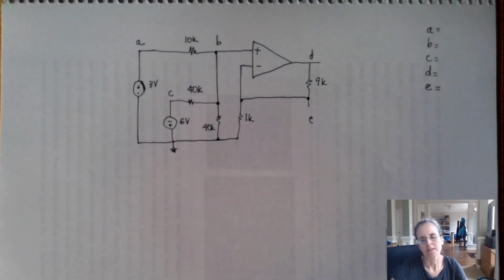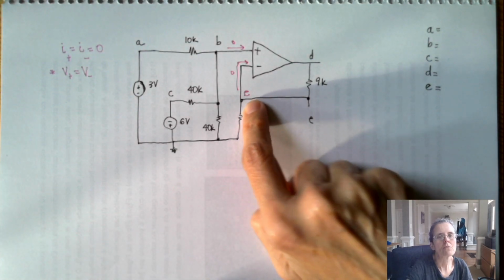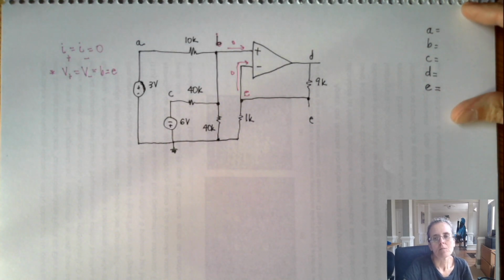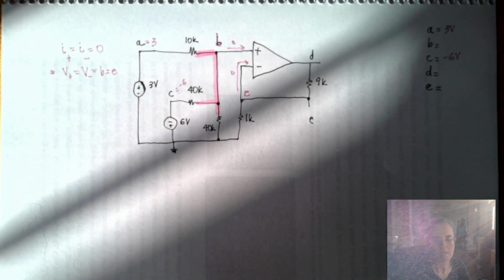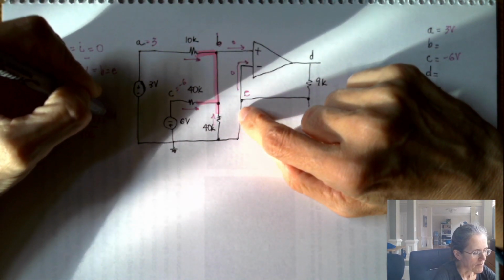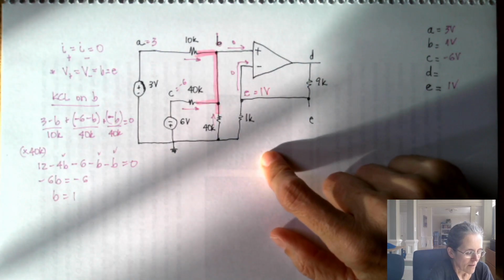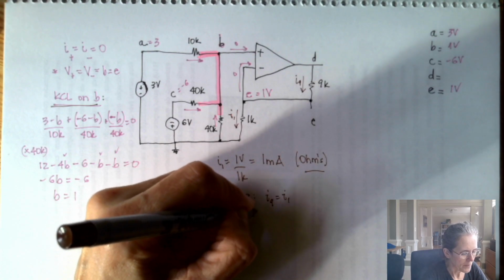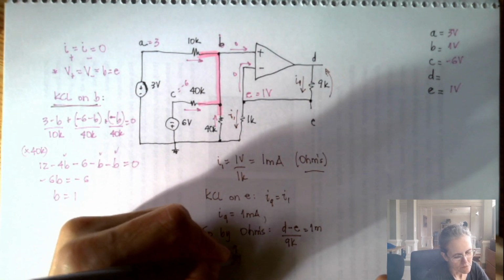Non-traditional opamp circuit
how to solve a non-traditional opamp circuit